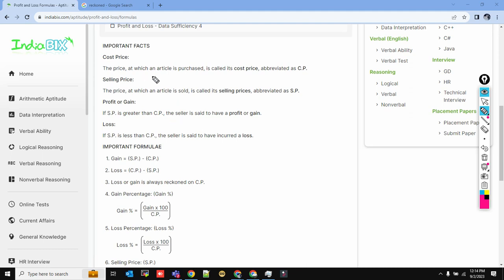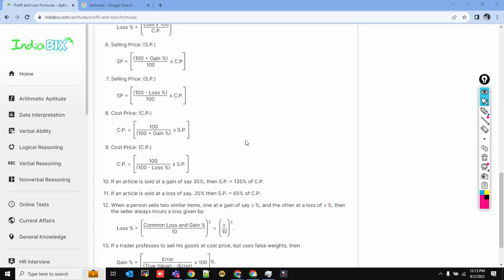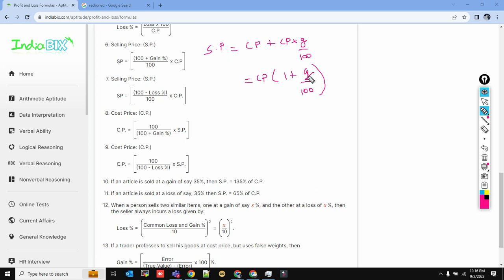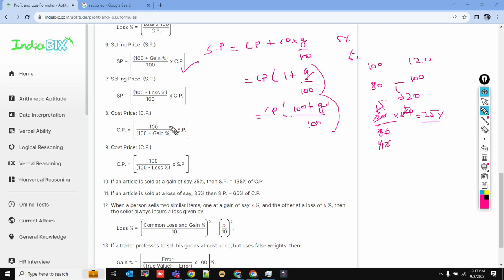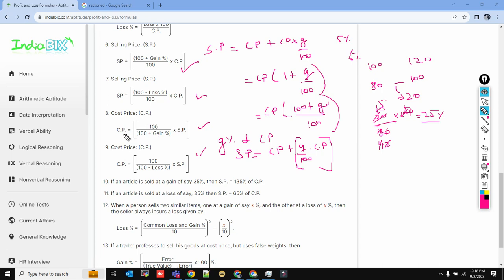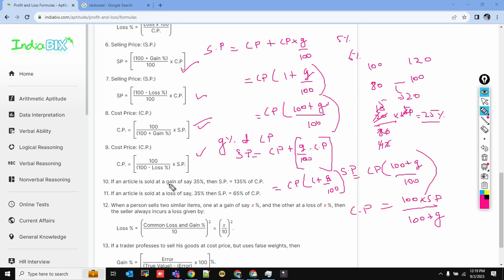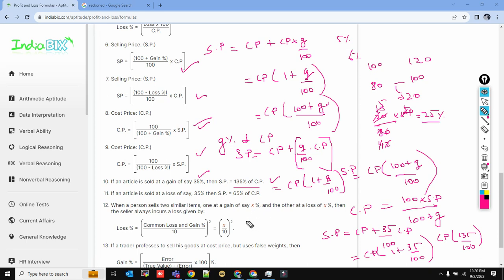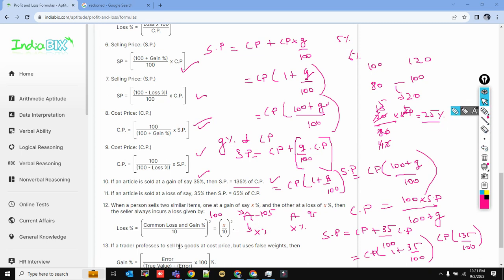Profit loss introduction